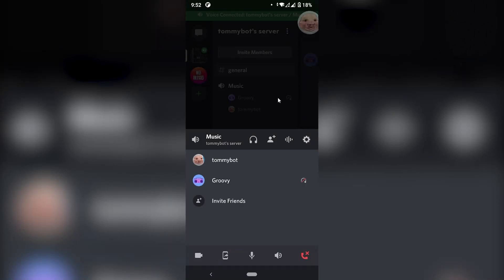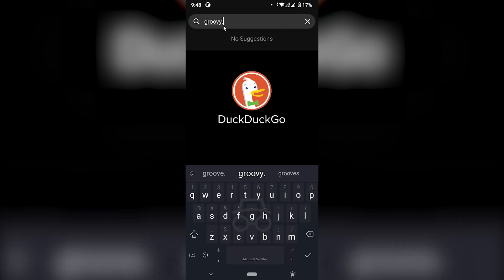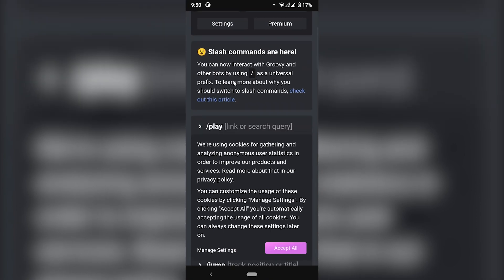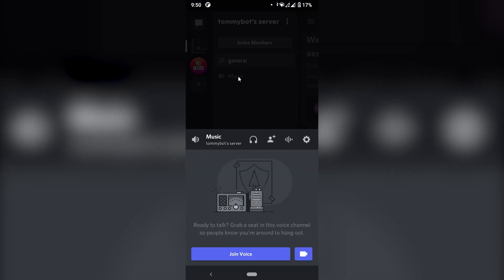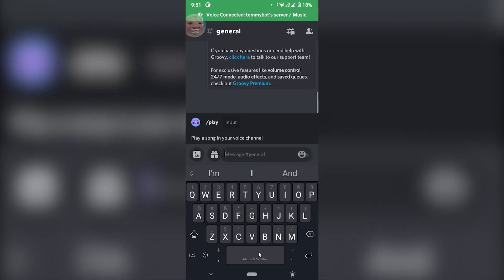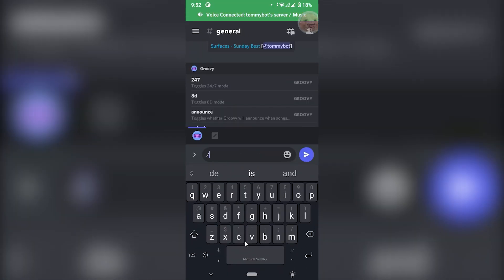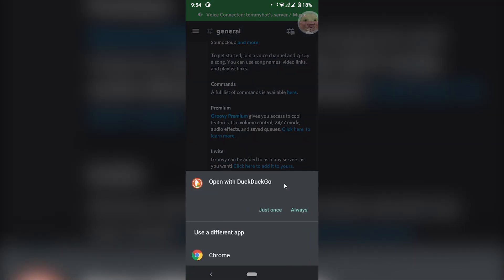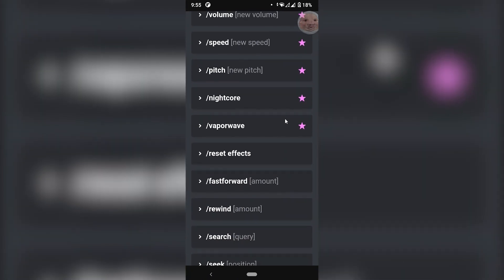How to Add Groovy Bot on Mobile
In this video, I show you how you can add the Groovy Bot to your discord server using your mobile.